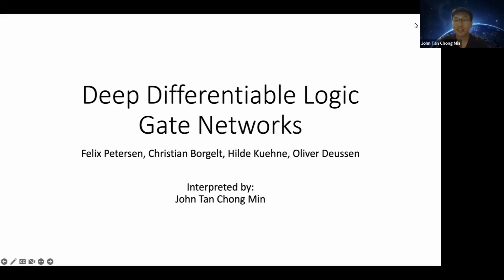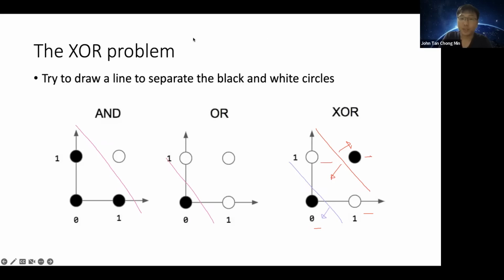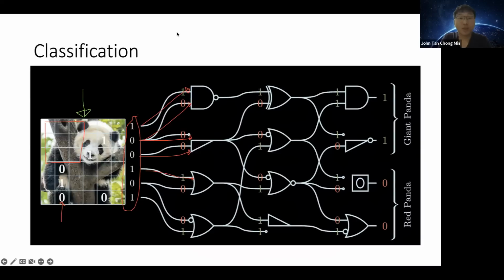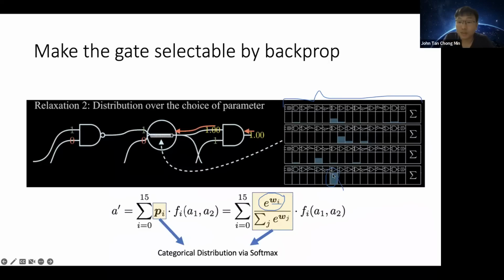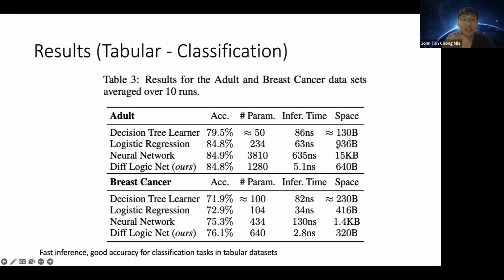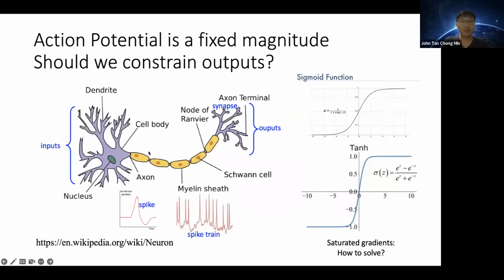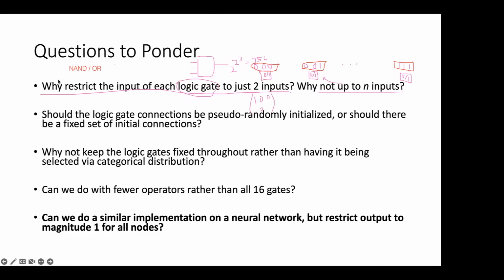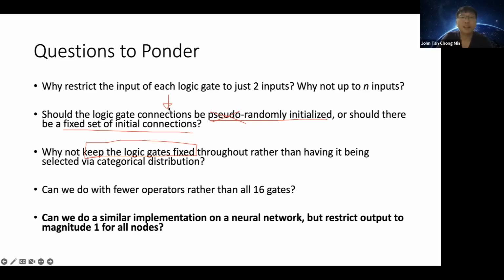Using Logic Gates as Neurons - Deep Differentiable Logic Gate Networks!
What if we could do away with all the complexities of a neuron and just model neural networks with logic gates? Fundamentally, logic gates are not differentiable, but with some modifications, we can make it differentiable. We can also make the network learn which logic gate to use using a differentiable categorical distribution. This interesting paper at NeurIPS 2022 shows that using logic gates, we can get much faster inference times and similar accuracy to that of neural networks. Scaling it up, though, is an issue, and we discuss some ways which can potentially help to scale in the next phase of improvements.

0:00 Introduction
1:48 Perceptron and Logic Gates
16:08 Differences between Perceptron and Logic Gates
20:10 What Logic Gates to model?
23:26 Logic Gates Network Overall Architecture
36:02 Difficulty in training Logic Gates
37:17 Relaxation 1: Real-valued Logics
38:33 Relaxation 2: Distribution over the choice of parameter
43:55 Training Setup
45:05 Configuring output for classification
49:21 Results
59:04 Exponential Growth of Gates
59:44 Limitations
1:01:43 My thoughts on how to model biological neurons
1:08:40 Discussion